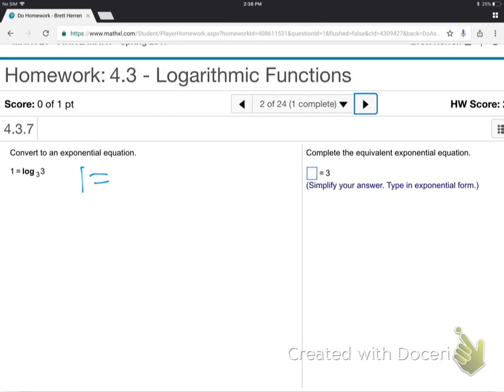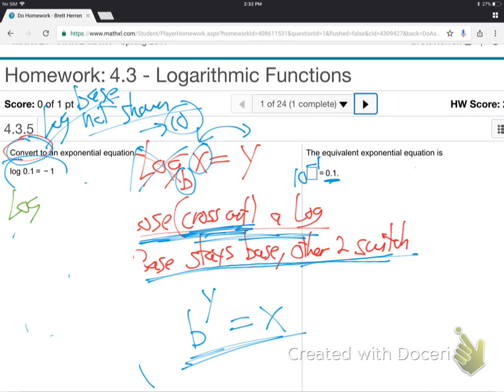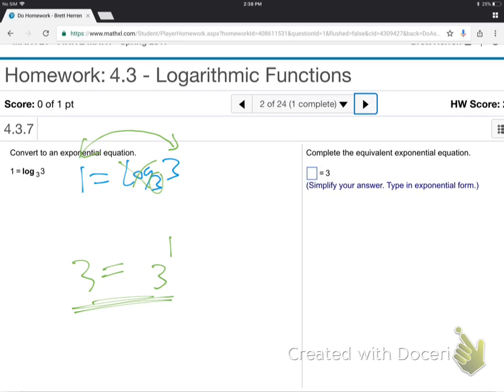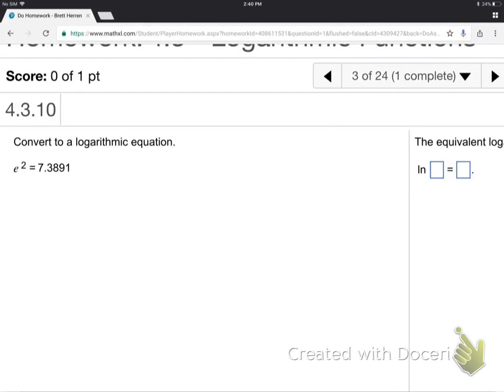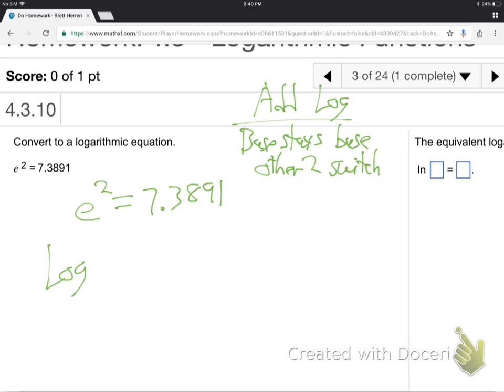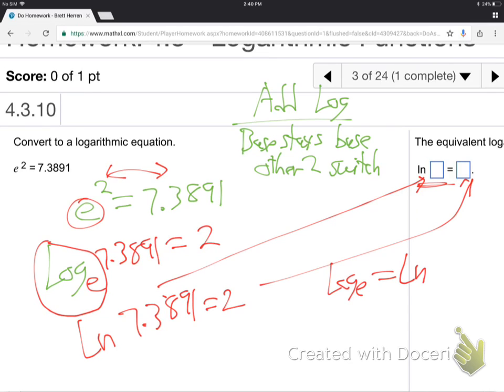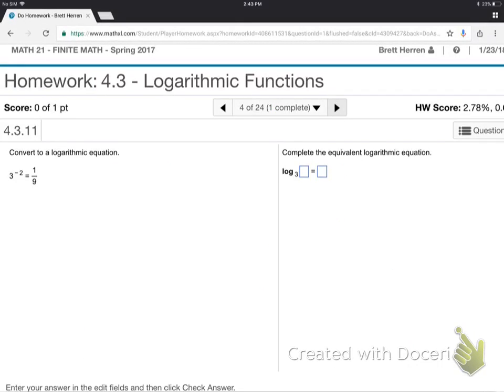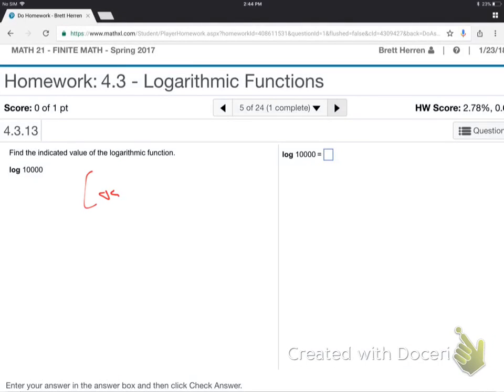m21-4.3 part 1